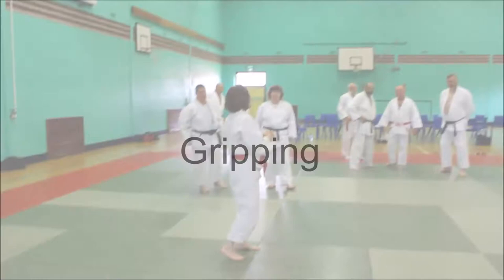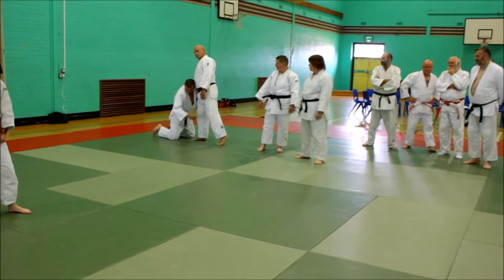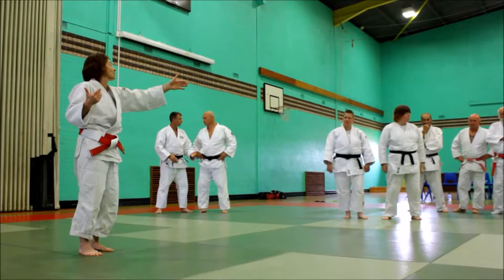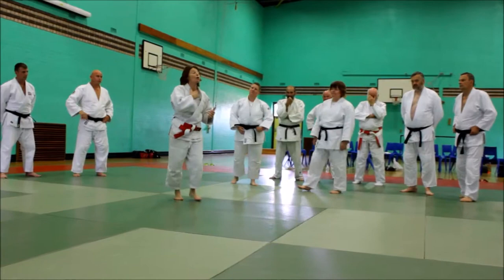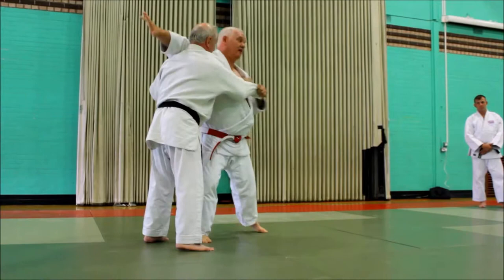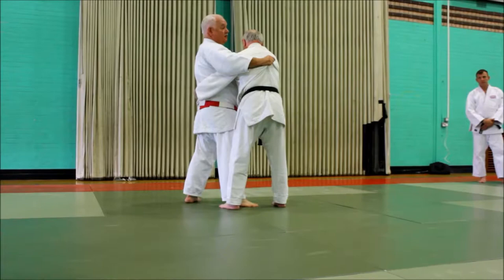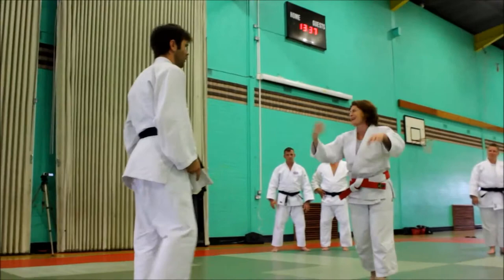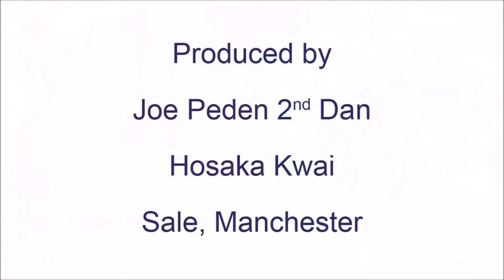21 Gripping - Jane Bridge Enhancing BJC Coaching Skills Part 3